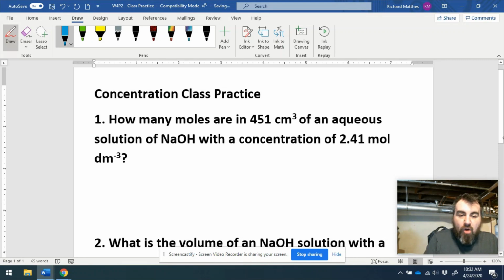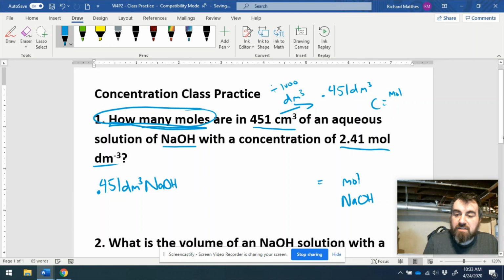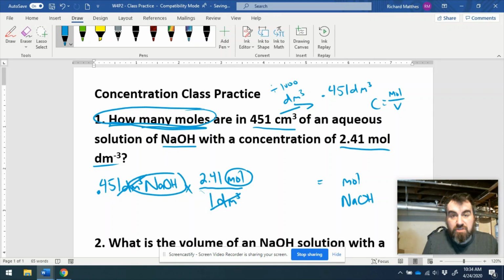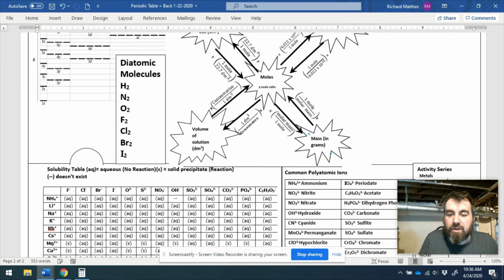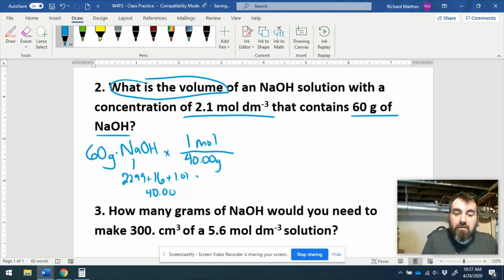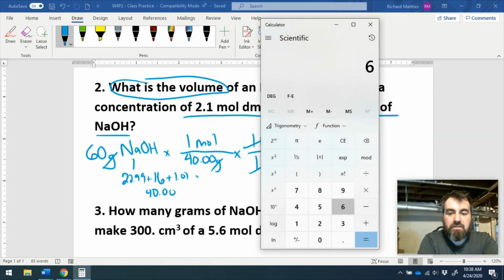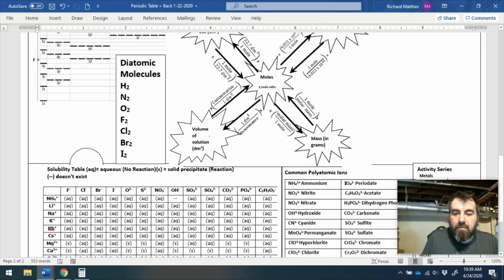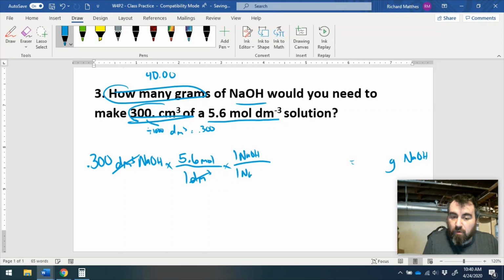Concentration Review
A chemistry video about finding moles, grams & concentration using the mole road map.